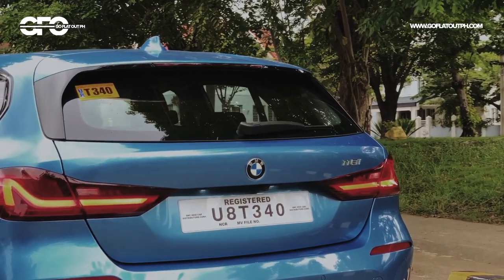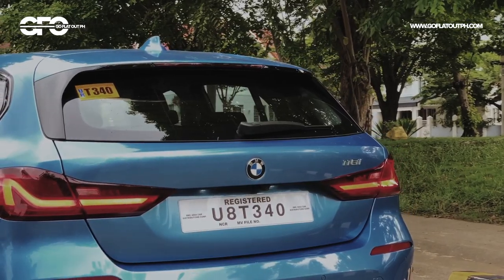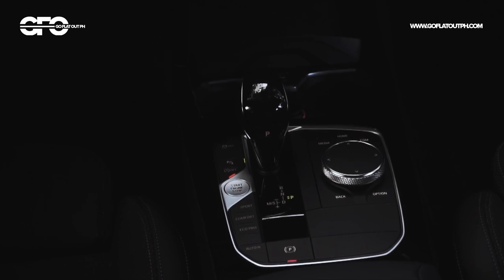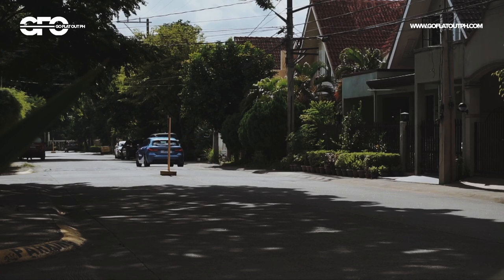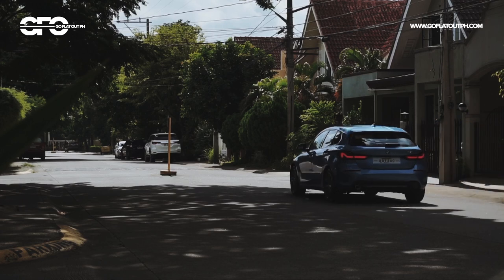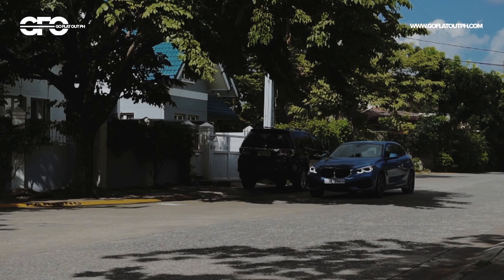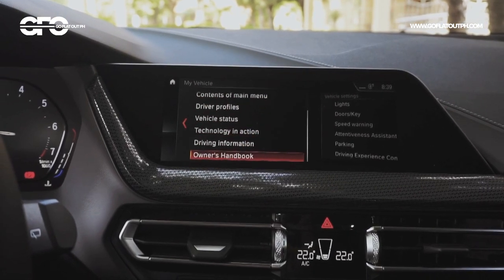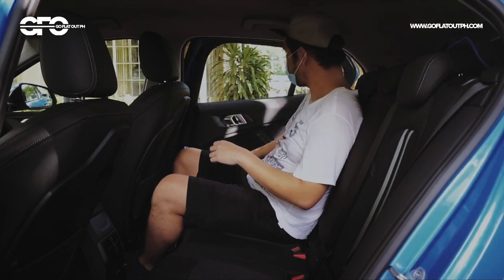2020 BMW 1 Series Philippines Review: Does It Matter That It's Now FWD?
MSRP: P2,690,000 - P4,590,000
As tested (118i Sport): P2,690,000

The BMW 1 Series is now front-wheel drive (FWD), but does it even matter? Not at all! The all-new (F40) BMW 1 Series still retains the signature BMW sporty driving dynamics whilst having much more space than the previous generations due to its FWD architecture.